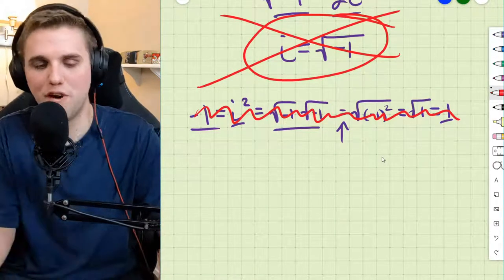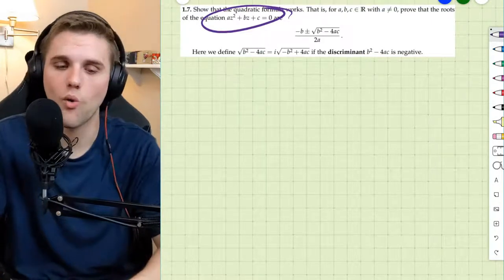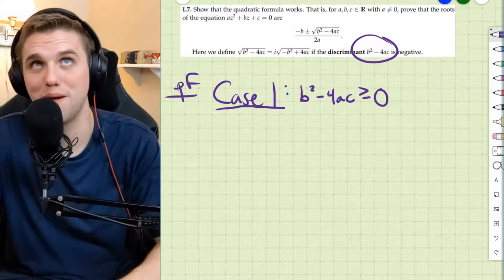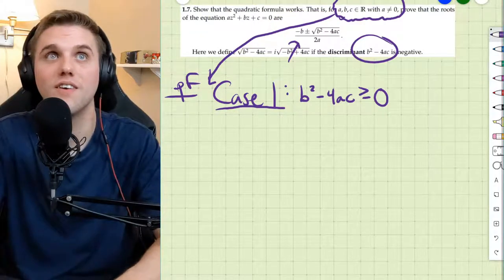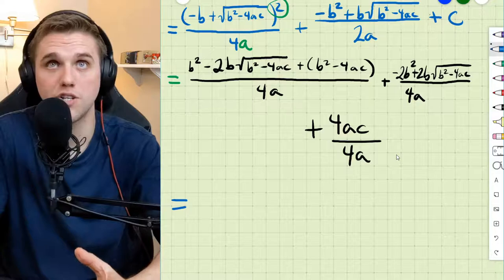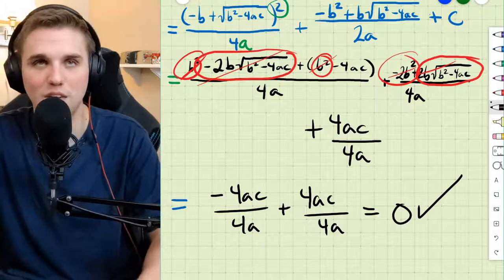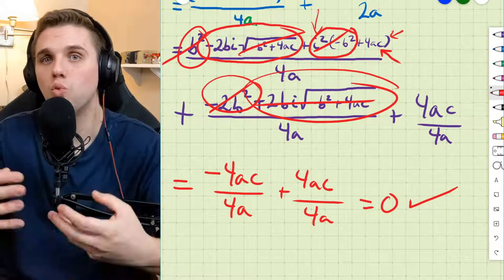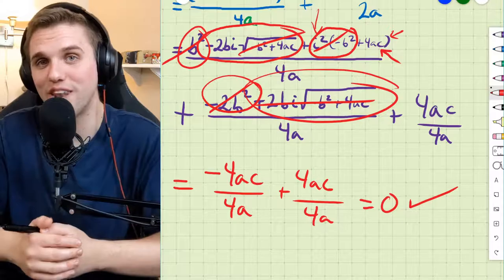Proving that the Quadratic Formula Works (Without Completing the Square)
In this video, we show that the quadratic formula works and can help find two solutions to a quadratic equation. This video does NOT prove that there are exactly two solutions, just that the solutions provided work.

This problem can be found in the free open-access textbook: "A First Course in Complex Analysis", authored by Dr. Matthias Beck, Dr. Gerald Marchesi, Dr. Dennis Pixton and Dr. Lucas Sabalka

Any feedback on how these videos can be improved would be great. I will be constantly updating these videos to ensure that everything is accurate. Thank you all for being such a great community. All content is released under Creative Commons "No Rights Reserved", so please feel free to use this video however you want.

My name is Kody Amour, and I teach free undergraduate mathematics courses on YouTube. I'm currently developing three YouTube courses simultaneously: Discrete Math, Linear Algebra, Real Analysis, Topology, Number Theory and Complex Analysis. These courses correspond to playlists that I am constructing indefinitely.

You have already given me a view and your watch time, which means a lot to me already. Your participation in this community contributes to exponential growth of this channel.

Credit to all of the authors of all of the resources below that greatly helped influence this video.

Free open-access online math textbooks (I only use textbooks from this resource, since everything is free for my students):